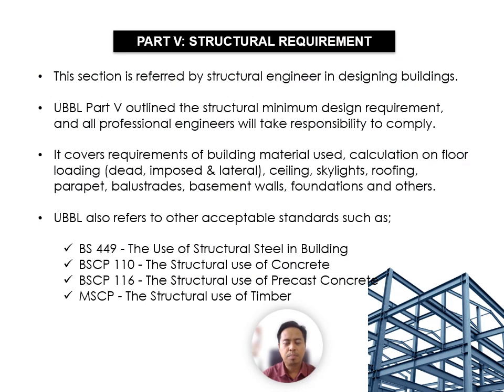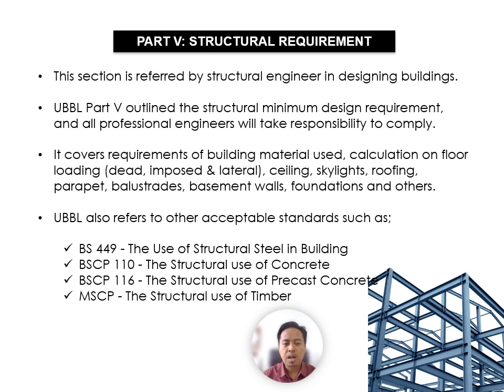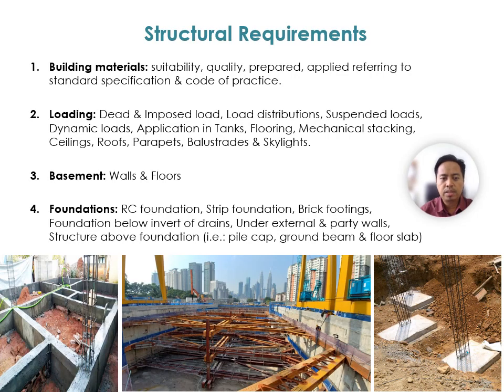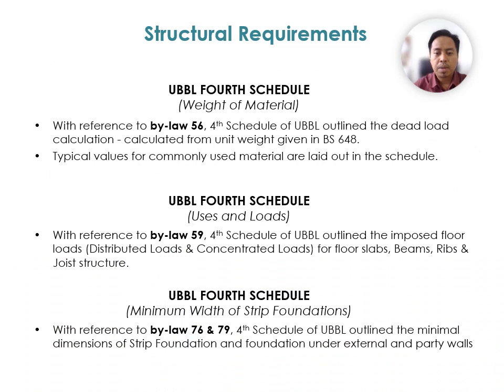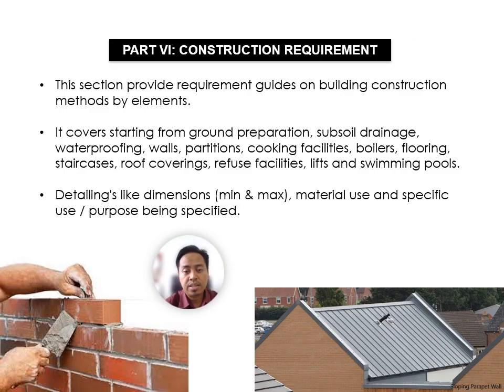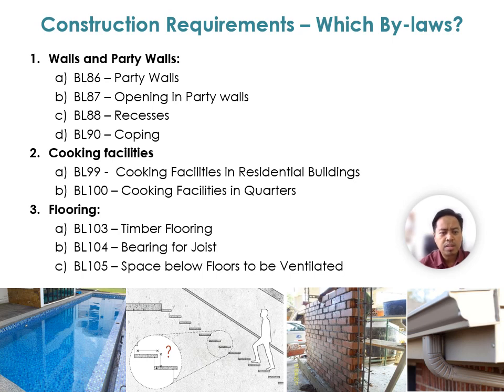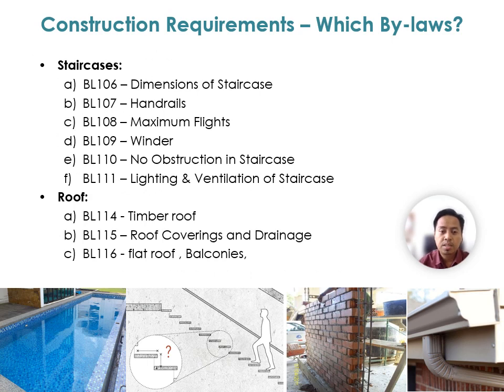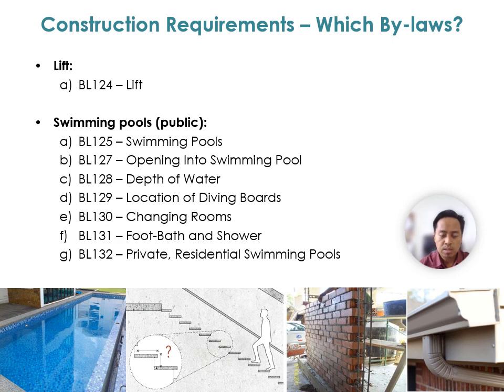#2022#UMKMC#05#SGA2362 APPLICATION UBBL IN BLDG DESIGN(Part2)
Micro-credential course for built environment university students